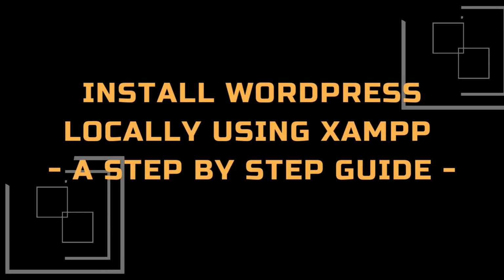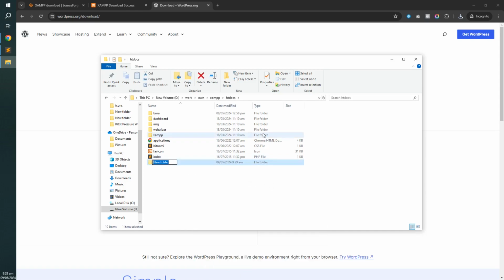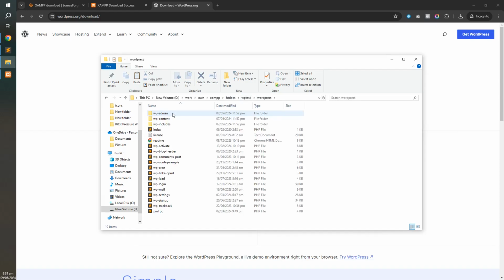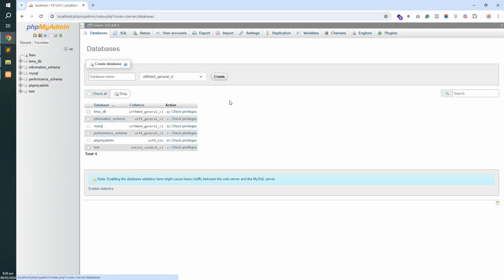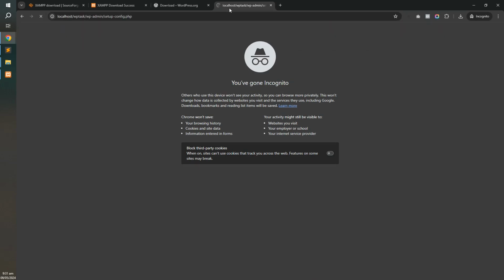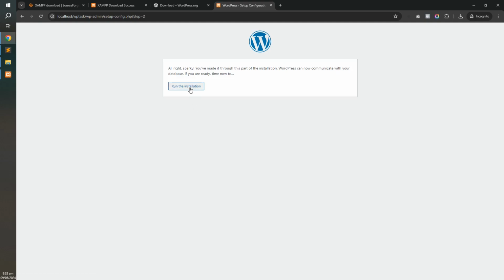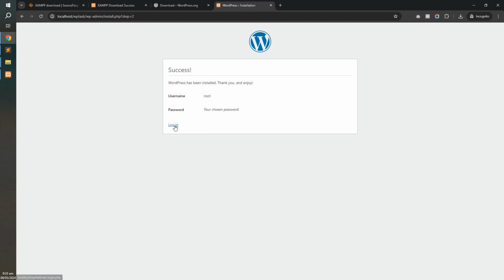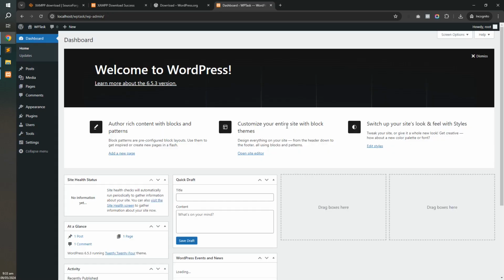How to Install Wordpress Locally using XAMPP - A Step by Step Guide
In this video, we will provide you with a comprehensive tutorial on installing Wordpress locally using XAMPP. By following this step-by-step guide, you will be able to practice creating websites with WordPress on your computer.